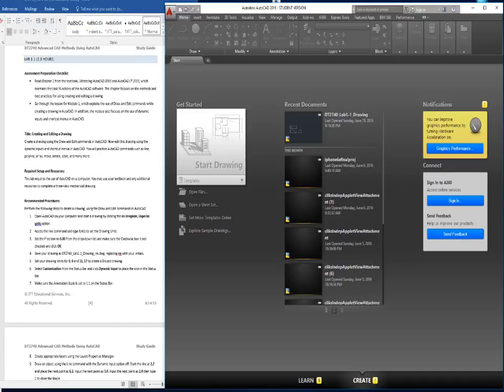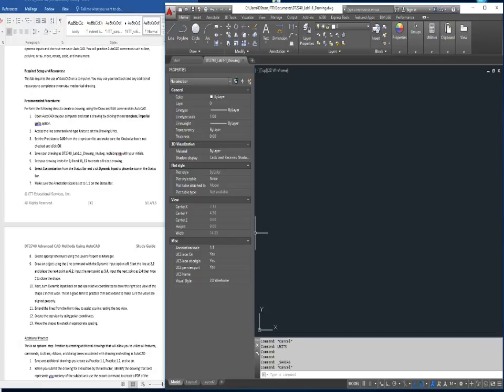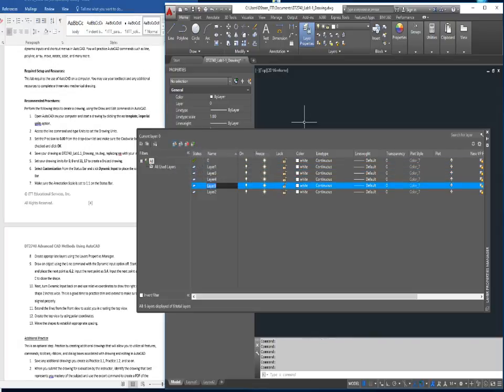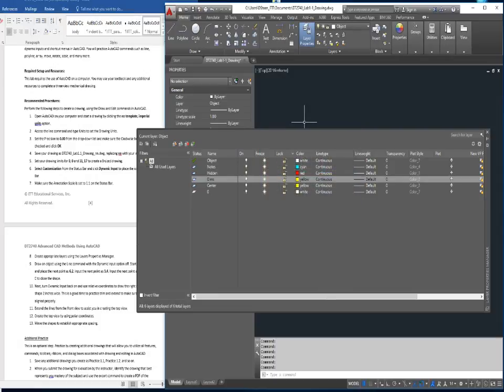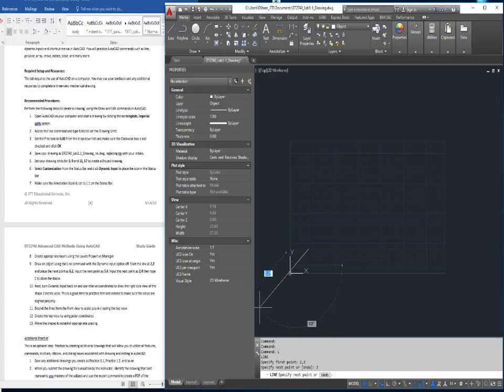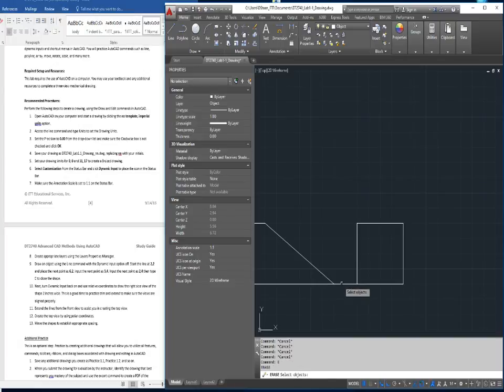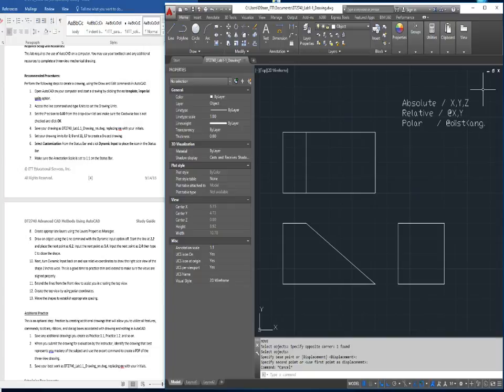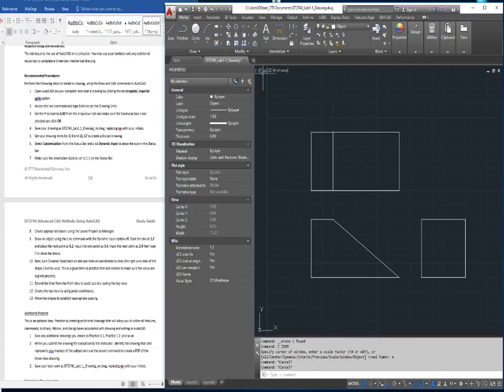DT2740 Advanced CAD Lab 1.1